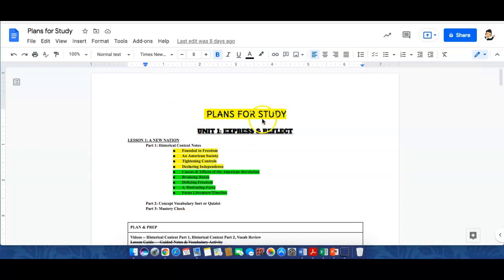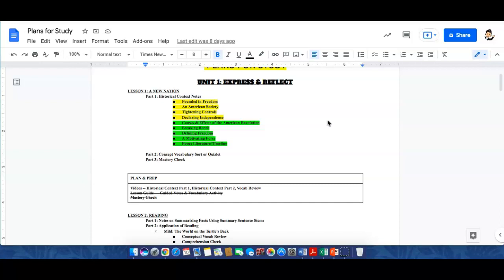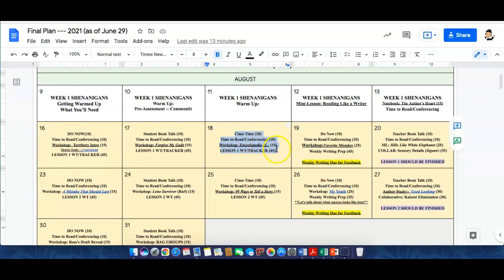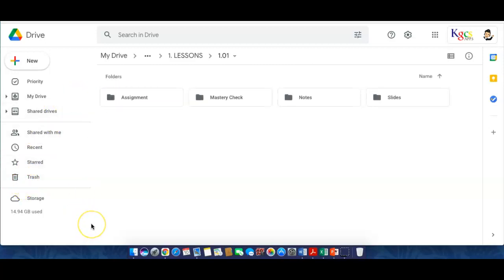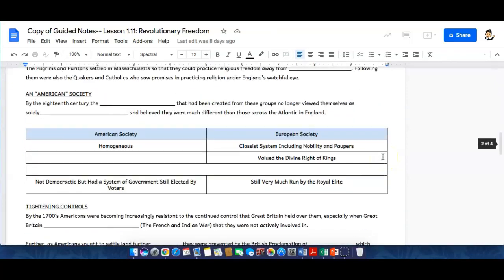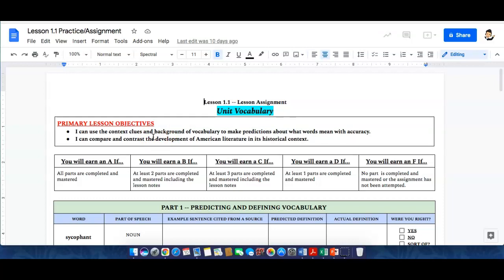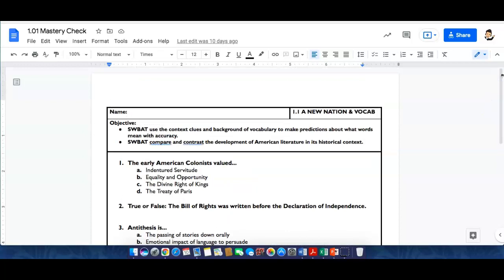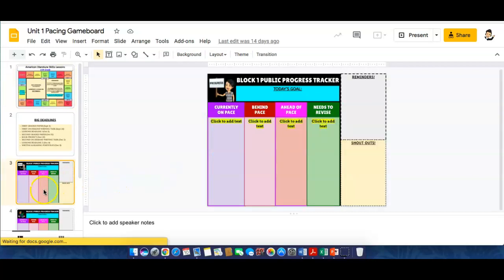English MCP Walk Through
0.00
4:10 - Pacing
7:35 - Modern Classrooms Slides
8:45 - Guided Notes
10:30 - Lesson Assignment
11:44 - Mastery Checks
13:48 - Pacing Trackers